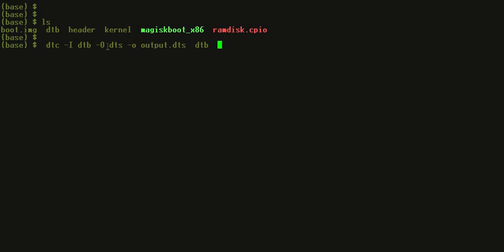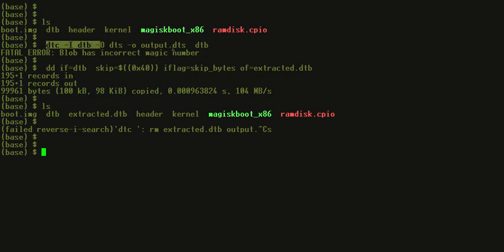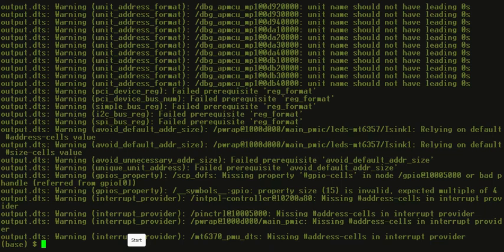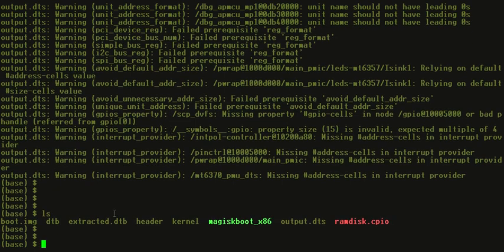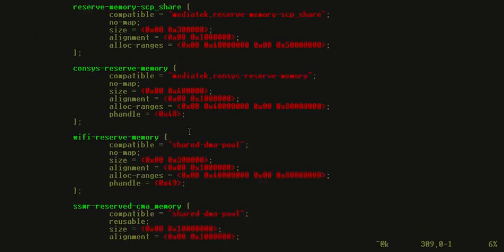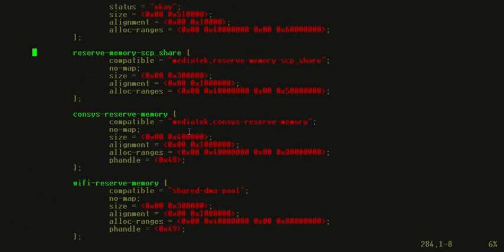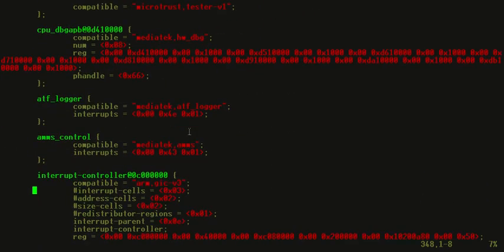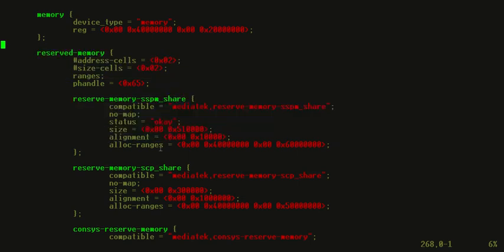Android AOSP reverse engineering: Device tree - Decompiling DTB to DTS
I am independent EMbedded-Linux/ Android AOSP developer. I can help you make great products.
Decompile DTB to DTS: The Essential Guide to Hacking Embedded Linux Hardware!
Unlock the secrets of your embedded hardware! In this video, we'll walk you through the simple process of converting a binary Device Tree Blob (.dtb) file into a human-readable Device Tree Source (.dts) file using the powerful Device Tree Compiler (DTC) tool. This is a crucial skill for anyone working with embedded Linux, allowing you to inspect and modify hardware configurations